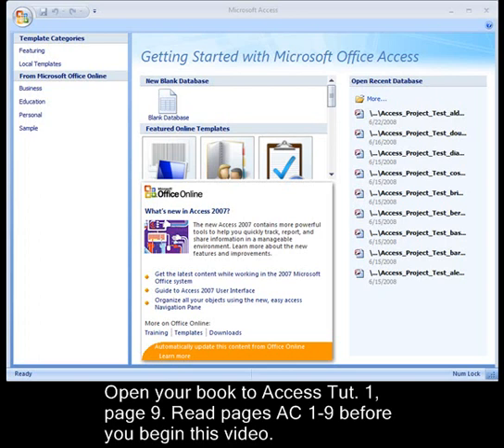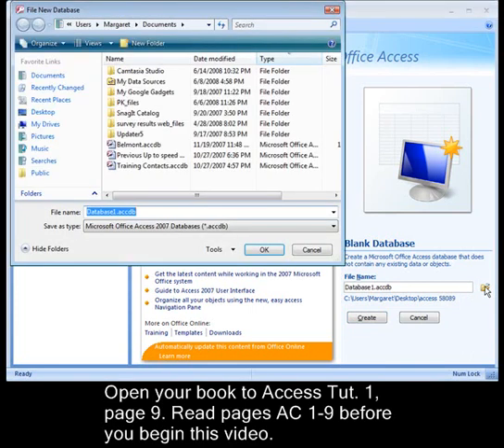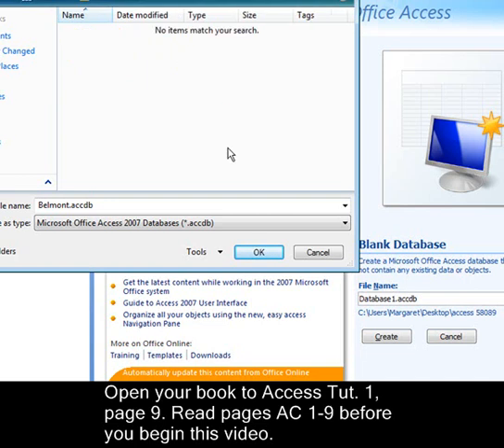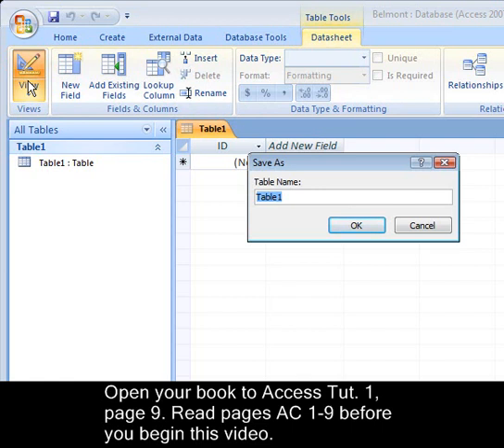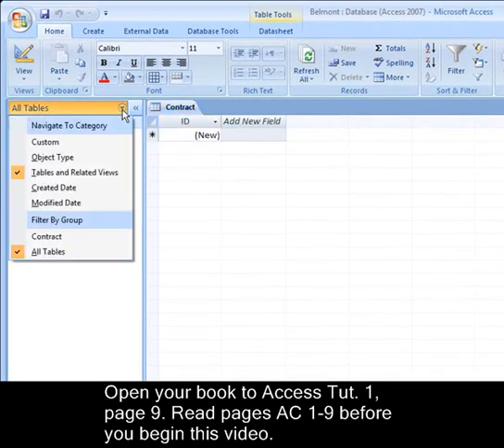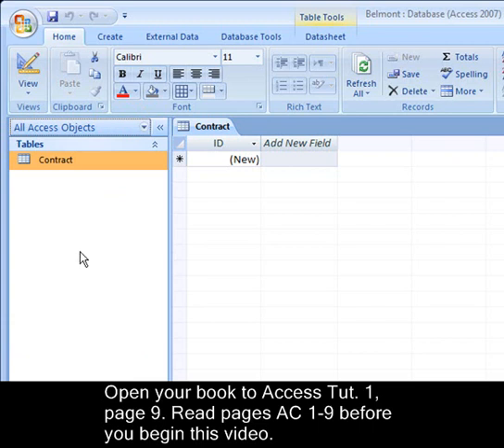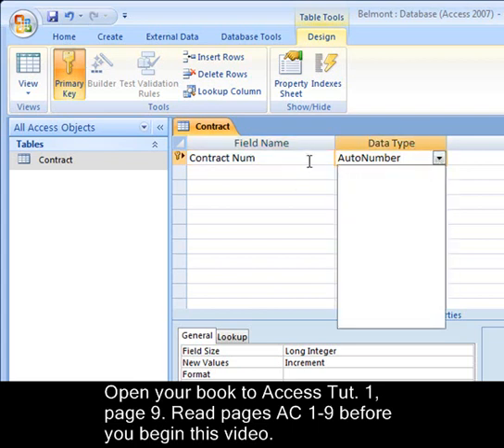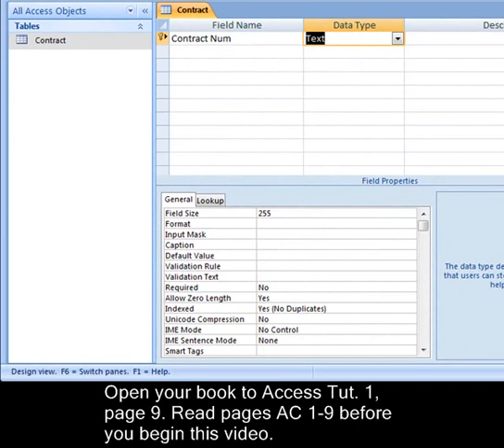CGS2100 Access Tutorial 1 Part 1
CGS2100 Access Tutorial 1 Part 1: Creating a table, saving a database, and saving a table.